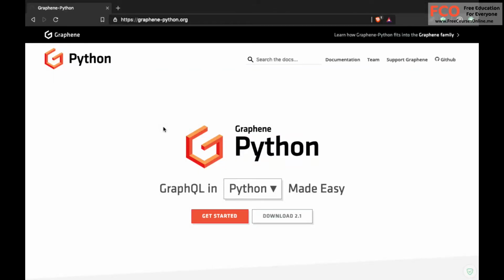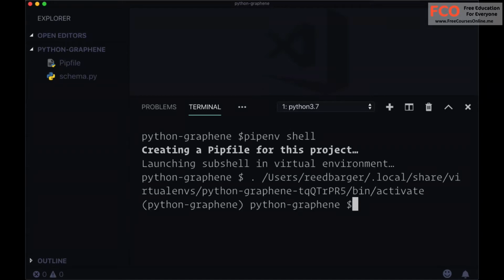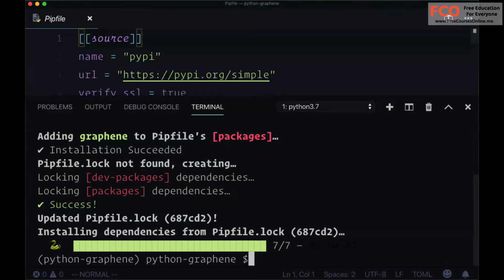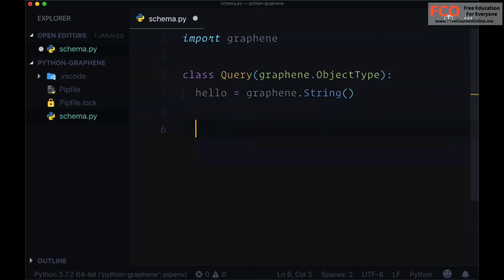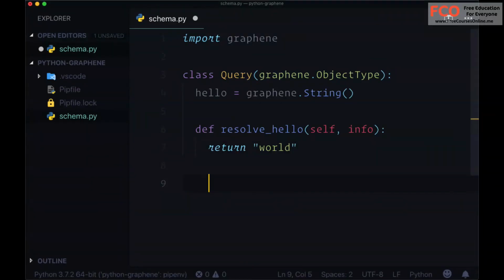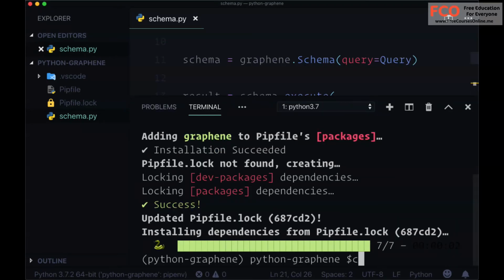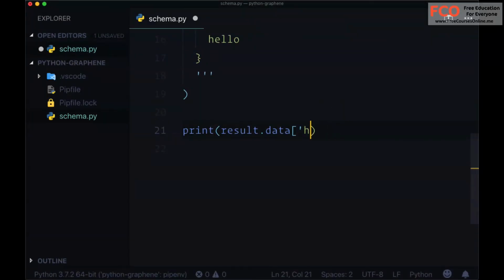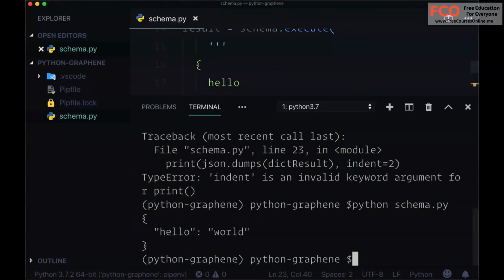06 Hello World in Graphene